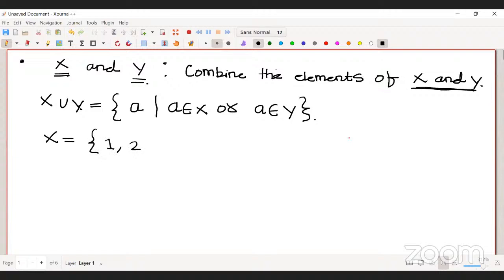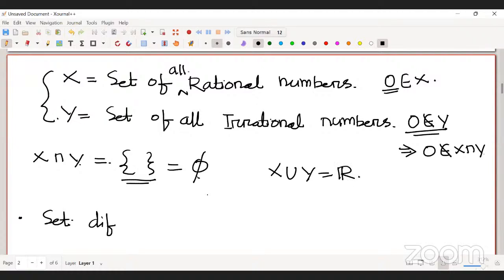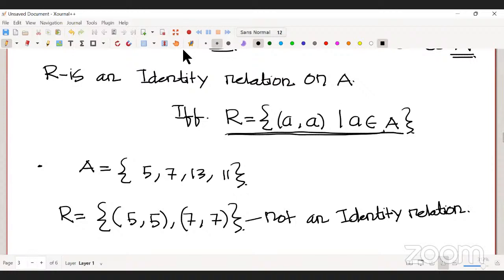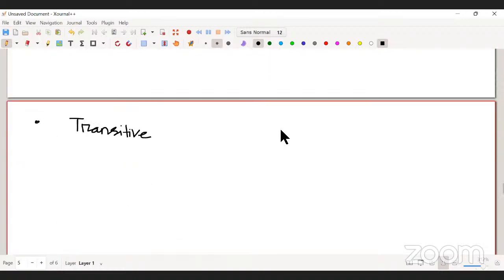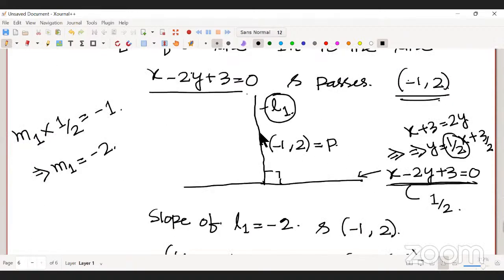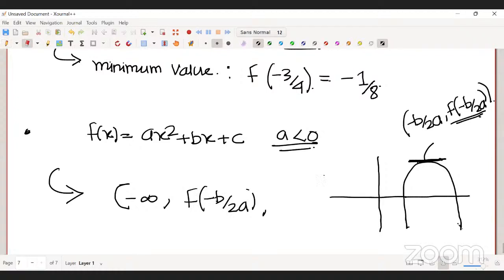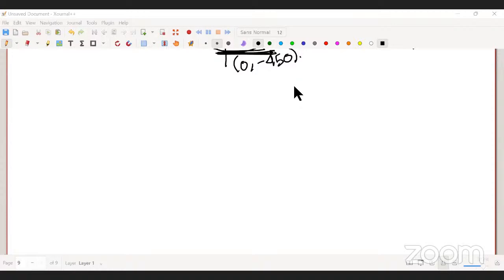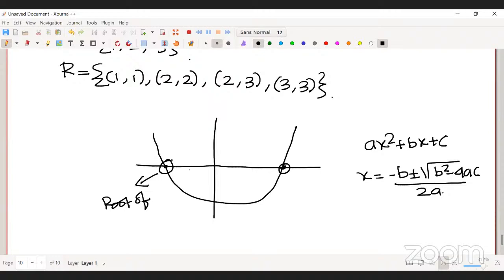Maths 1 - Re-Attempt Qualifier - Revision Session